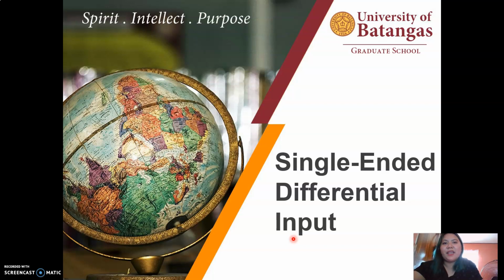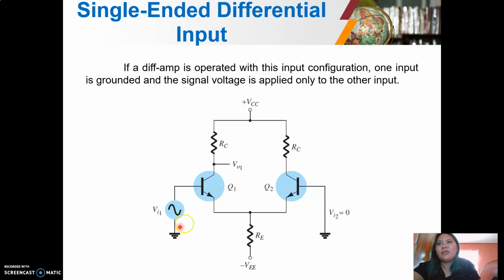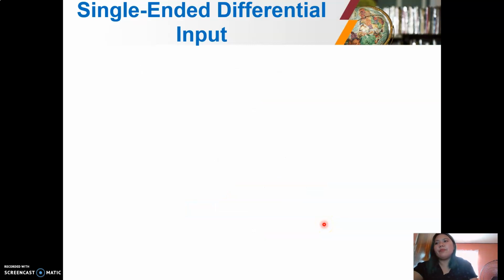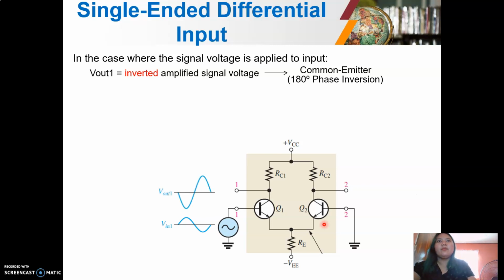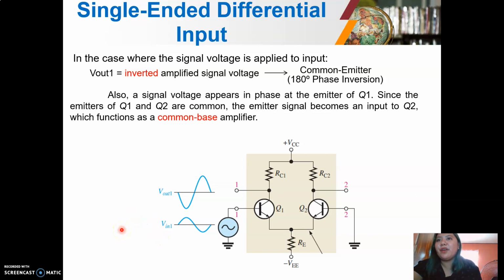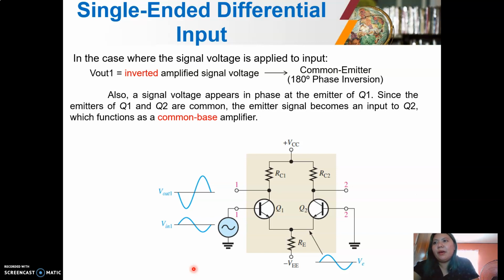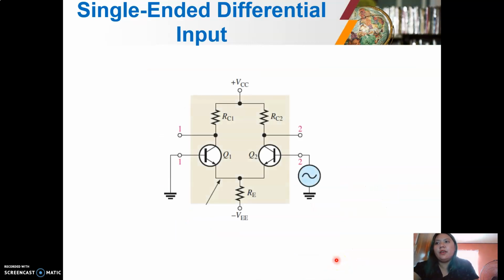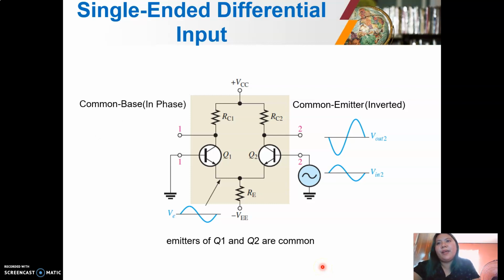Single-Ended Differential Input